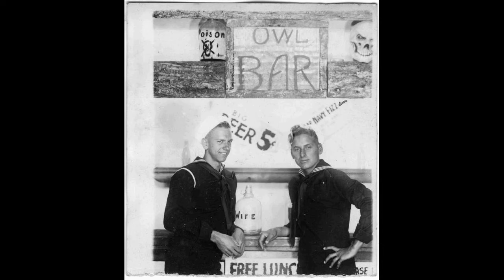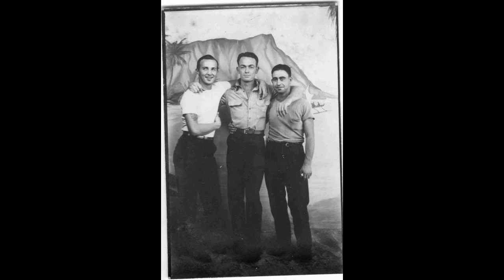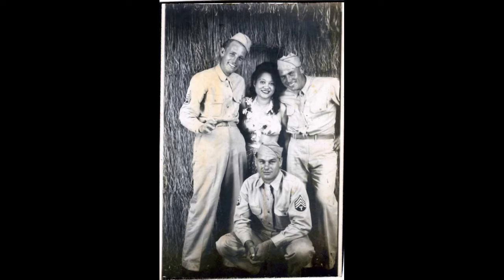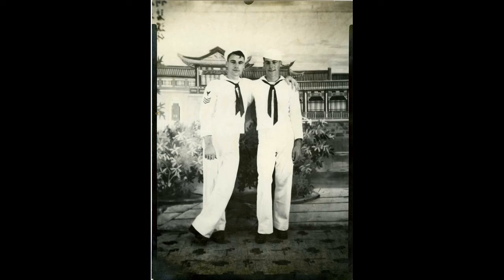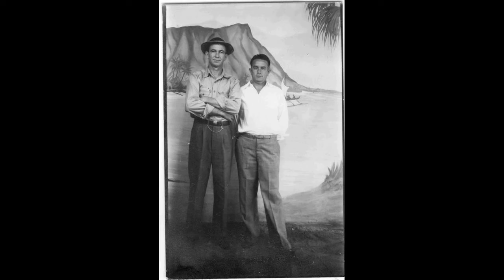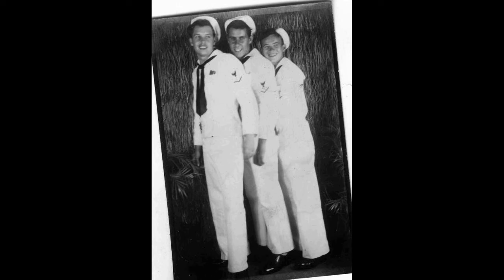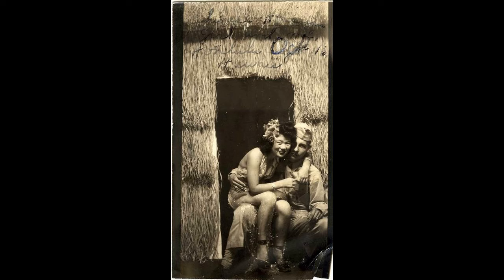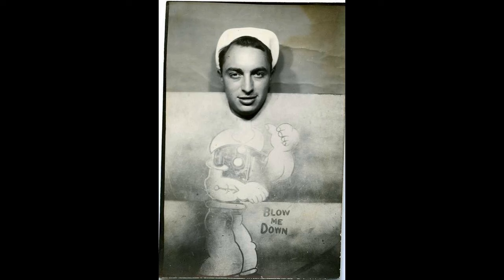Military Arcade Photography in Hawaii & Beyond, 1940s-1950s (History + Photos) Hula Girls, Sailors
The 1940s were a time of global conflict and societal change, with the world embroiled in the throes of World War II. Amidst the chaos and hardships, a unique form of photography emerged, providing a respite and a means for military servicemen to capture memories of their time in the service. Arcade photography, specifically military arcade photography, became a popular and cherished way for sailors and other military personnel to preserve their memories and take home tokens of their experiences. This article delves into the rich history of this art form, with a focus on exotic backgrounds such as Diamond Head and the use of props like live hula girls.

Arcade photography, not to be confused with modern-day photo booths, gained popularity in the United States during the 1940s. Rather than being coin-operated machines, these photographs were taken by photo studios located in arcades, amusement parks, and boardwalks, where patrons could pose for quick and personalized portraits. This phenomenon gained traction among military servicemen, who began utilizing arcade photography to immortalize their time in the service. As they traveled to distant locations and experienced new cultures, the arcade photographs became cherished mementos that they could send back to loved ones or keep as personal souvenirs.

The exotic backgrounds featured in military arcade photographs were a key aspect of their appeal. One of the most iconic and sought-after backdrops was the stunning Diamond Head, a volcanic tuff cone located on the Hawaiian island of Oahu. This breathtaking natural formation, with its lush greenery and picturesque cliffs, provided the perfect backdrop for sailors and military servicemen stationed in Hawaii or passing through en route to other destinations. The awe-inspiring landscape of Diamond Head evoked a sense of adventure and romance, transporting the subjects of these photographs to a world away from the harsh realities of war.

Another defining feature of military arcade photography was the use of props, which added a touch of whimsy and excitement to the images. Among the most iconic props were live hula girls, who would pose alongside sailors and servicemen in their shimmery hula girl skirts. These women, adorned with grass skirts and floral leis brought an air of exoticism and allure to the photographs. The presence of hula girls not only provided a visual representation of the servicemen's travels, but also captured a fleeting moment of joy and camaraderie in the midst of an uncertain world.

Beyond the striking backdrops and captivating props, military arcade photography offered a unique opportunity for sailors and military servicemen to share their experiences with those back home. These photographs, often sent as postcards or enclosed in letters, provided a tangible connection between the servicemen and their loved ones. Families could catch a glimpse of their sons, husbands, and brothers in far-off places, and the images served as a reminder of the sacrifices being made by those in the service.

Arcade photography of the 1940s, particularly military arcade photography, represents a fascinating and poignant chapter in the history of photography. The images, with their exotic backdrops and their enticing props, encapsulate a unique period in time, one defined by global conflict, exploration, and personal sacrifice. Today, these photographs stand as nostalgic tokens of a bygone era, offering a window into the lives of the brave men who served during one of the most tumultuous periods in history.